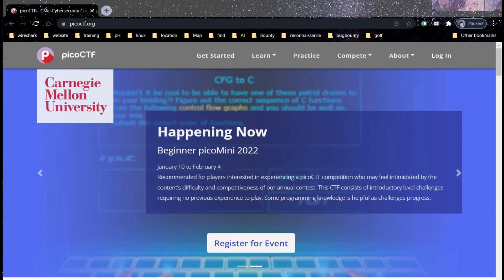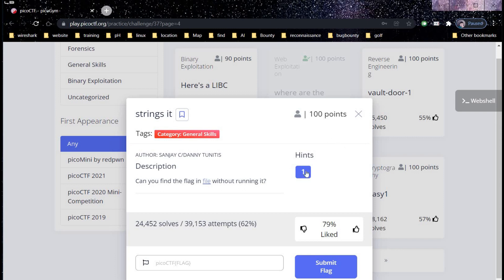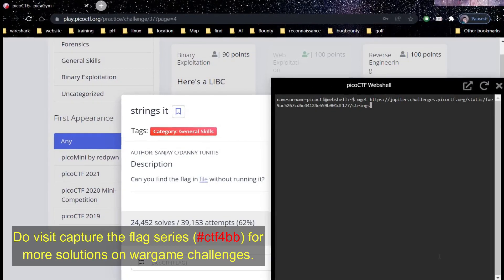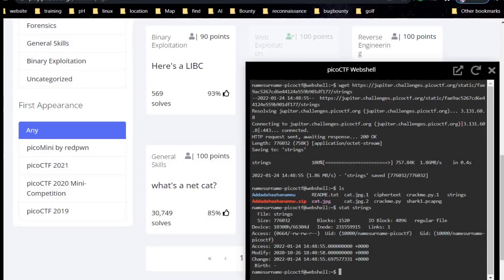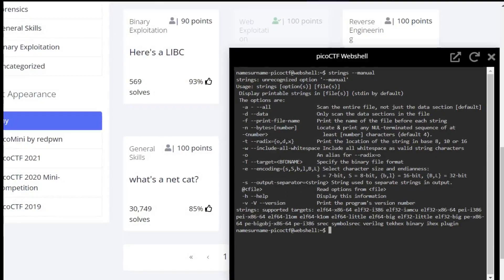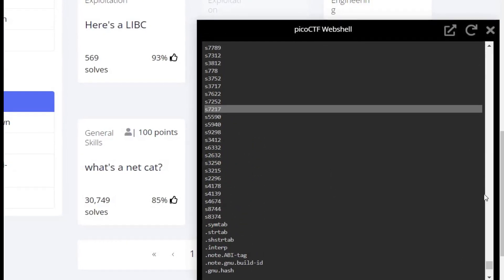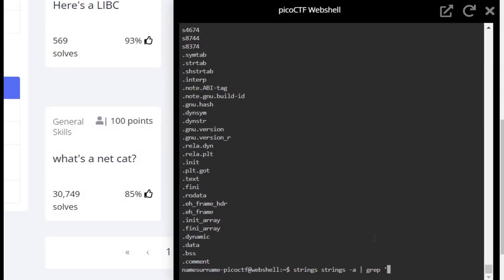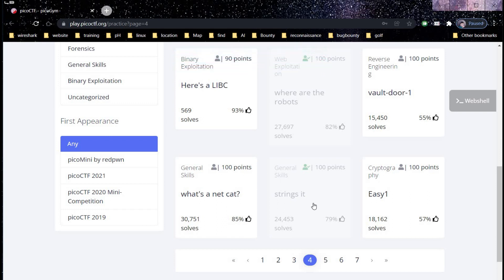Strings it | picoCTF level 4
100 points for Strings it
picoctf is a free computer security education program with original content built on a capture-the-flag framework created by security and privacy experts at Carnegie Mellon University.